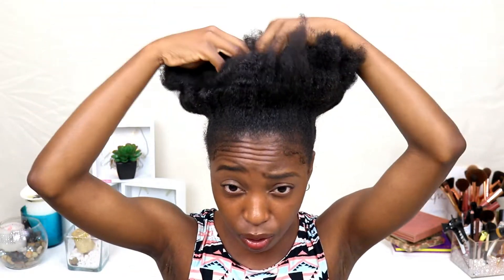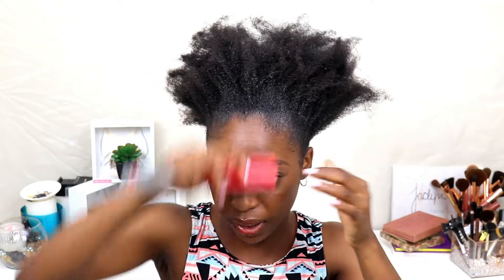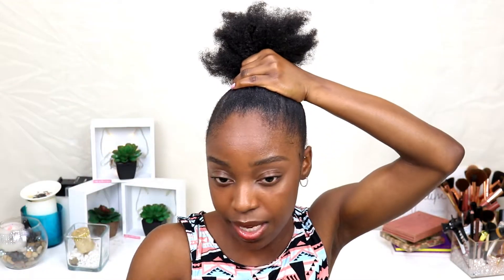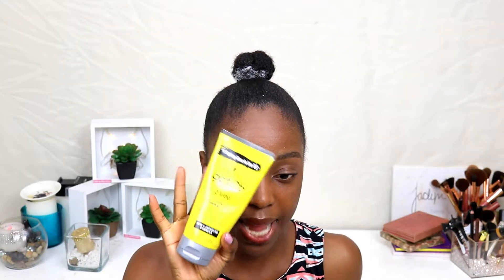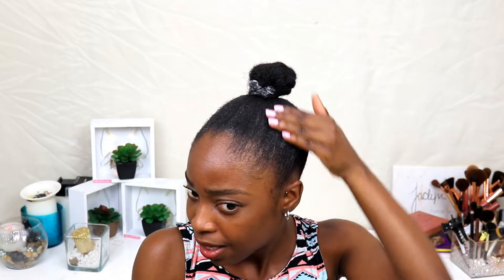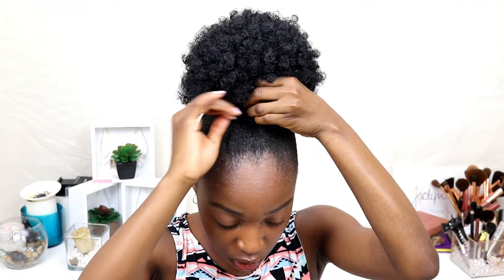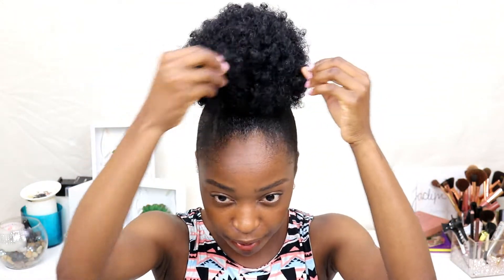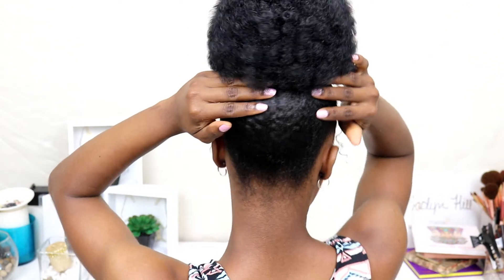4C HIGH PUFF + DRAWSTRING FAUX Afro + CHIT-CHAT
HEY BEAUTIES! happy to see you back.
Hiar is ready for wash but I wanted to show you guys how I quickly style my hair when its long over due for wash and dirty with gel.

Silk Hair Scarf is a life saver + Drawstring faux Afro